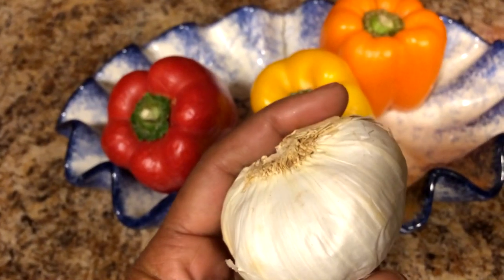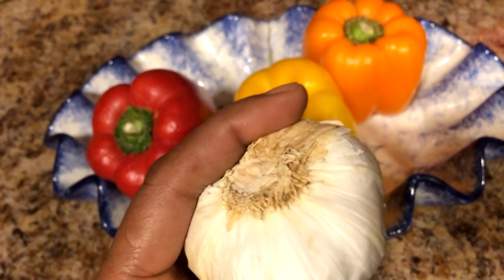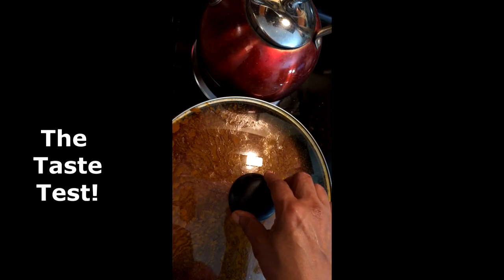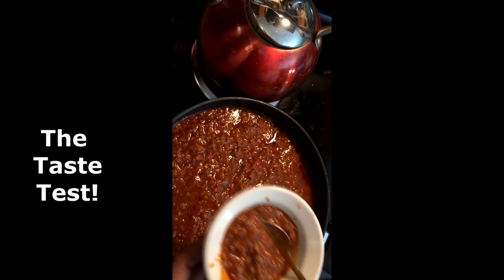Hi, Classic Spaghetti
If you’re new here —— ((((( HUGS))))) I am
So happy you’re here!  Join the family!   We don't want you to miss anything: please *S U B S C R I B E RIGHT NOW*

I must say  *W E L C O M E*  to ALL my new YouTube family members!!  Ooooooohhhh I'm feeling so Loved right now!   OMG!! 💖xoxo

*S H O U T   O UT*   🗣️Thanks for all your love, likes and support.  Love You guys SO

*T H U M B S  UP*    It encourages me to share more of my phenomenal recipes.  It tells me to keep going , you can do it; don't give up!  We all need encouragement, motivation and inspiration sometimes!  It also lets YouTube know I created an amazing recipe!  Thank you so Much!

If you haven't already please Be sure to turn your notifications ON by pressing the 🔔above so you will be notified first of my amazing recipes!   Thank You so much!

  *FOOD IS SO EXPENSIVE*

*JUST IN CASE YOU'RE WONDERING*

Favorite color:   Pink! 🌸👛👚🎀

Hobbies:  Bowling 🎳   Movies🍿

Working Out 💃🏽   ￼Amazing Food 🙄 🙄

Please check out my favorites -- I believe they will be your favorites too!   Thank you so much!

*ONE WOMAN SHOW*    Please be aware, I purchase all the food, and filming equipment, cook all the recipes, do all the filming, do all the editing, do all the thumbnails or anything else needed for the channel.  So If I don't get back with you right away, believe me, I did not forget about you, we will connect.

I only will recommend products or services I use personally and believe they will be good for you as well!  Lots of Love to Ya :) xoxo jjackeee